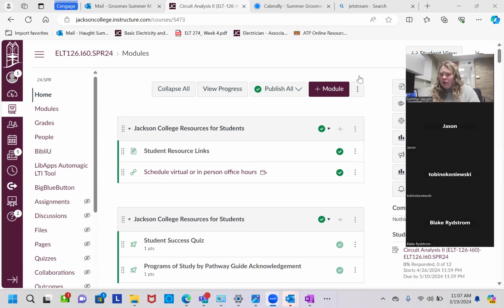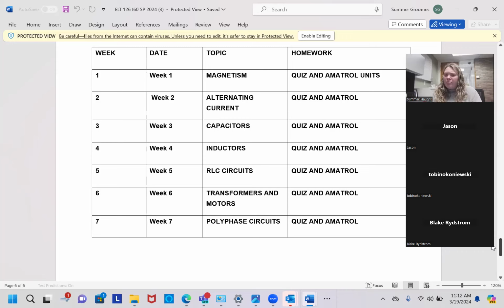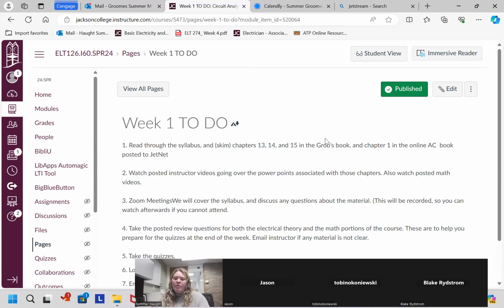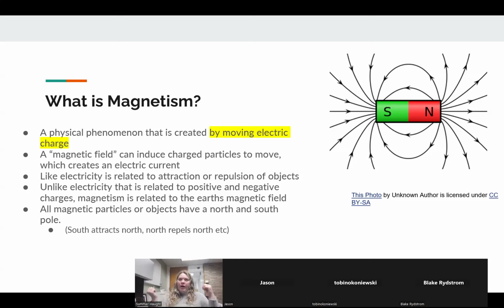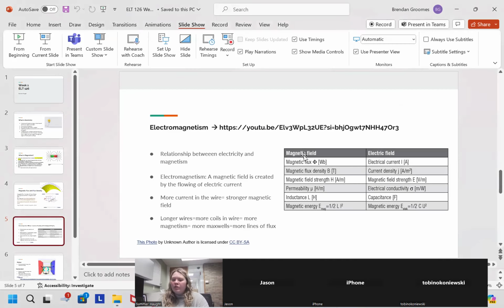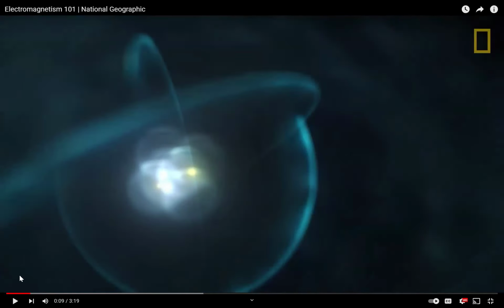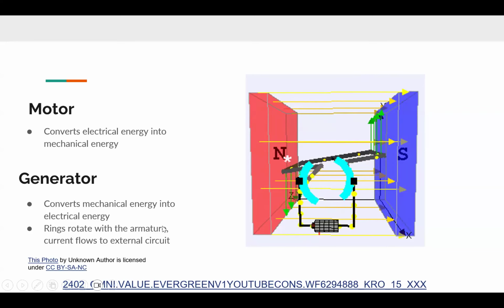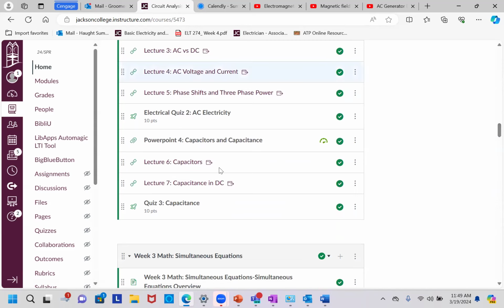ELT 126 Week 1